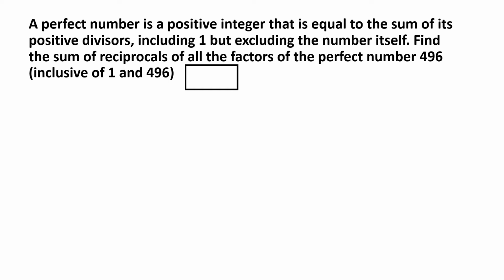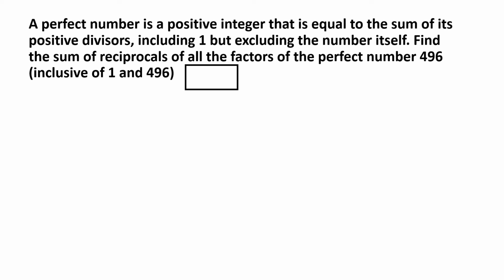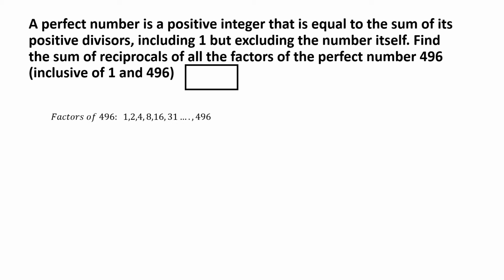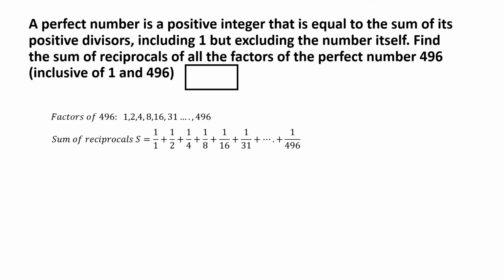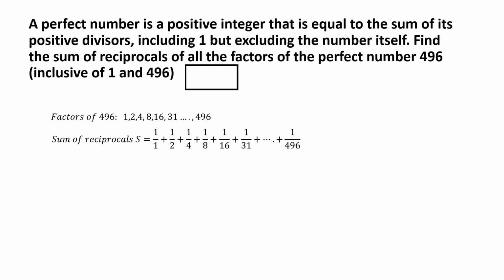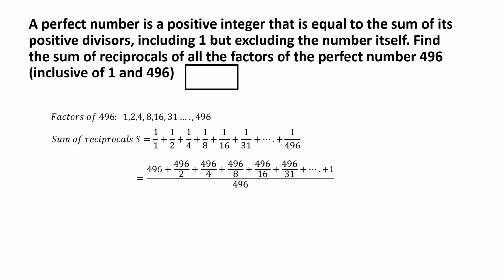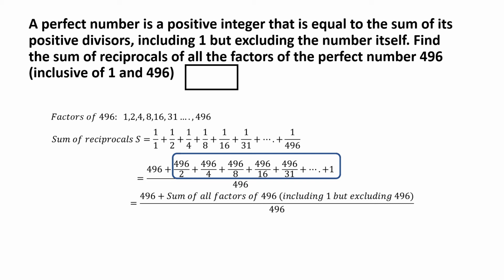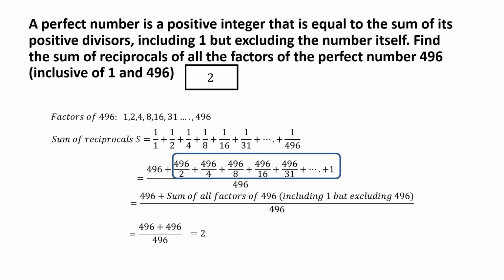Arithmetic: Sum of reciprocals of factors of a perfect number | GRE, GMAT, SAT, ACT, CAT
A perfect number is a positive integer that is equal to the sum of its positive divisors, including 1 but excluding the number itself. Find the sum of reciprocals of all the factors of the perfect number 496 (inclusive of 1 and 496).